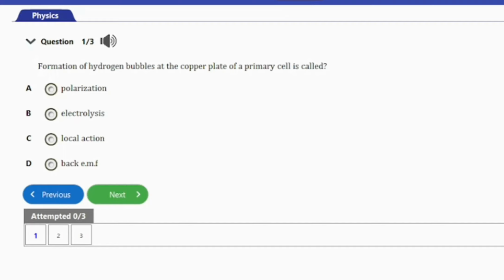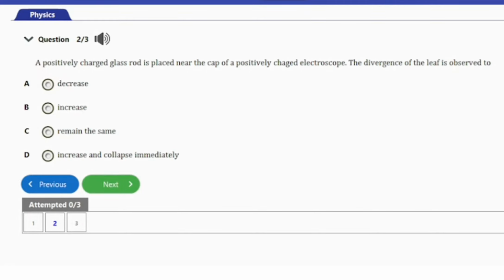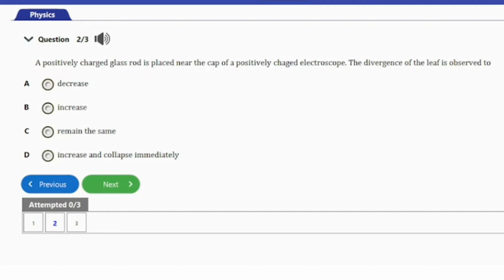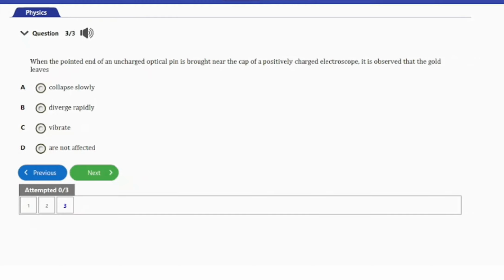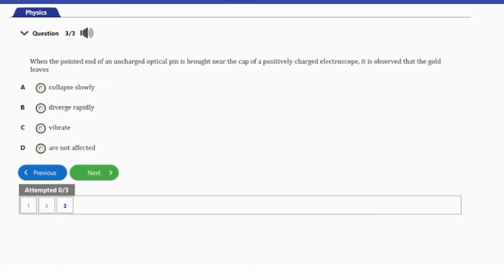WAEC Physics Tutorial Questions & Answer 2026 On Electrostatics (Top 3)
WAEC Physics Tutorial Questions And Answers On Electrostatics

Electrostatics is one of the basic problems in WAEC physics

In this WASSCE or WAEC physics tutorial video, I answered WAEC physics 3 Questions On Electrostatics

This video is a definite guide to smashing questions on the electrostatics in WASSCE or WAEC physics questions and answers.